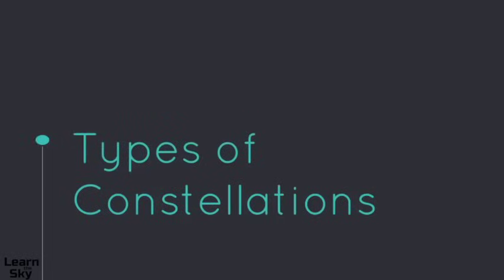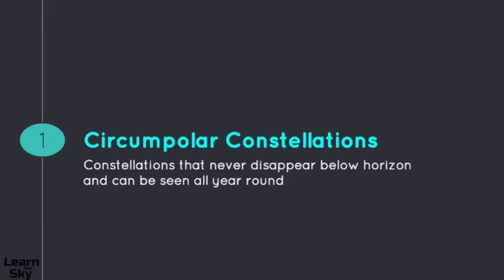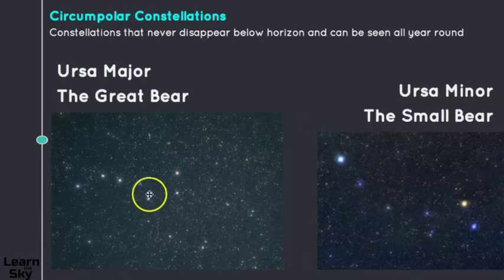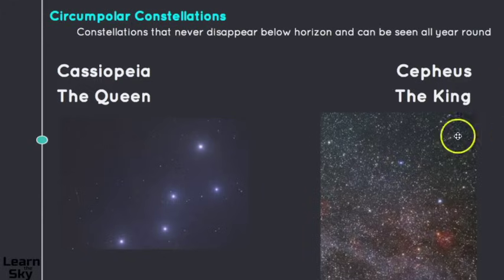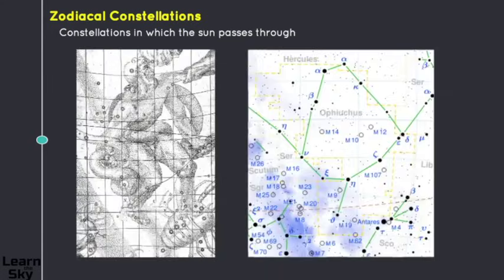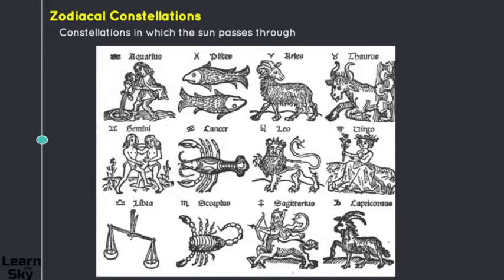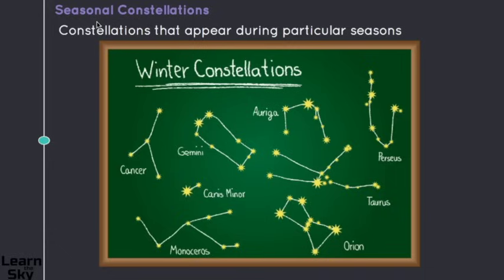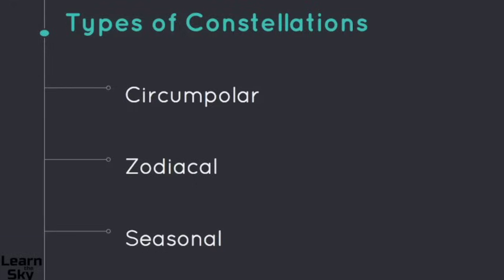Types of Constellations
Constellations are classified into three different categories: circumpolar, zodiacal, and seasonal constellations.  Watch and learn the difference between all three.

0:00 - Intro
0:27 - Constellation definition
1:18 - Types of Constellations
1:31 - Circumpolar Constellations
2:21 - Ursa Major and Ursa Minor (circumpolar)
3:12 - Draco constellation (circumpolar)
3:30 - Cassiopeia and Cepheus (circumpolar)
4:00 - Zodiacal Constellations
6:42 - Seasonal Constellations
7:43 - Review of types of constellations